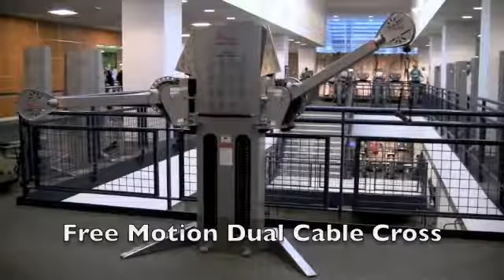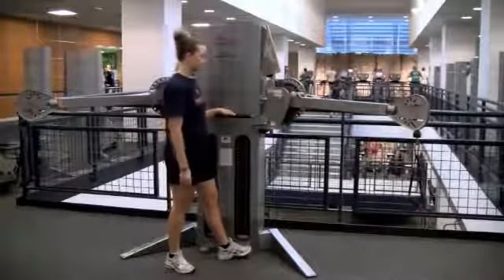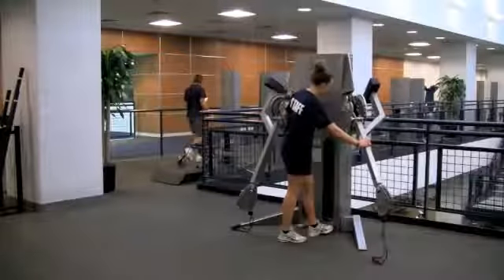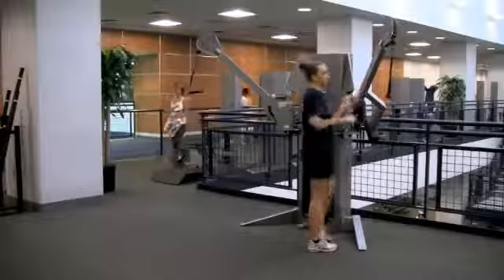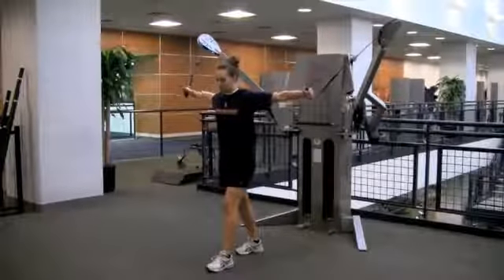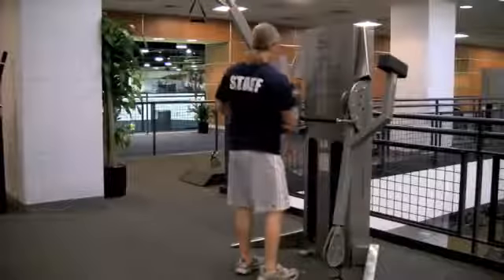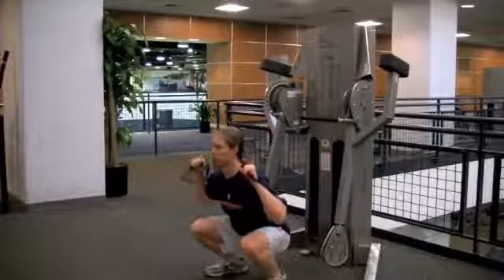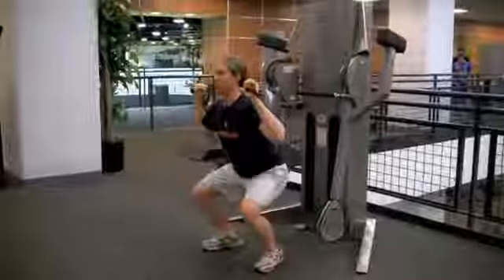Freemotion Dual Cable Cross Lite - VFMCS 4007 | Focus Fitness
Amazing flexibility and full body benefits as the traditional machine, the Dual Cable Cross is a hybrid strength training and aerobic machine that boosts the heart rate to burn calories and build muscle mass. One-of-a-kind Freemotion cable creates a workout that's as beneficial going down through the initial movement as it is going up.

Live Unlimited
Handles move independently to create unlimited exercise options.

USER-DEFINED MOVEMENT
Independent arm rotation with 12 vertical and nine horizontal settings, in virtually any movement pattern.

FREE TO BE YOU
The intelligent, swivel pulley design creates fluid cable travel and a nearly unlimited range of motion.